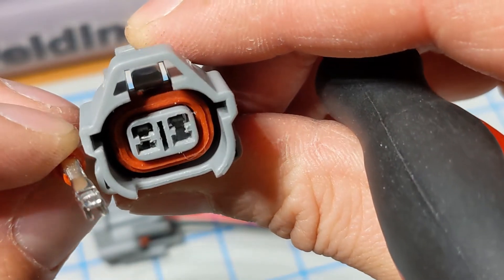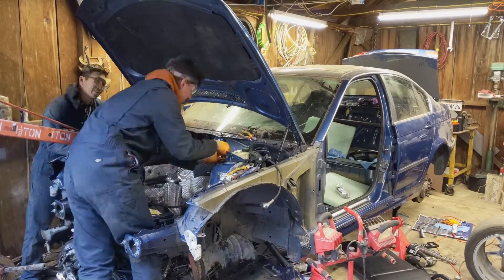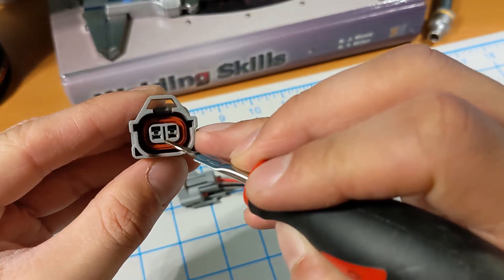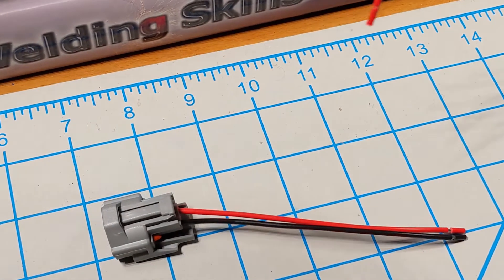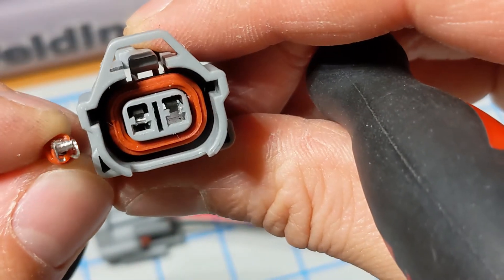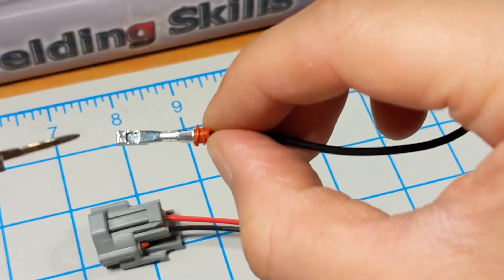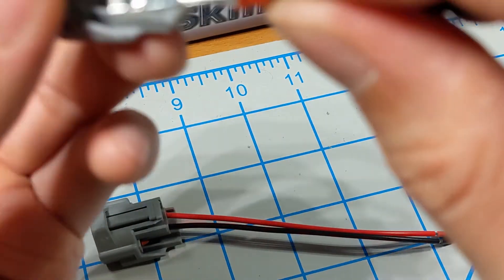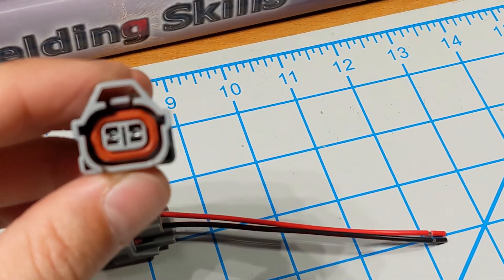Depinning Denso fuel injector electrical connectors for my Miata!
Learn how to quickly and easily depin a Denso fuel injector with simple tools. The same technique applies to most basic electrical connectors! ⚡️

Timestamps:
0:00 Intro
0:36 Job overview
1:25 Required tools
1:40 Overview of connector and depinning process
2:25 Overview of the internal terminal
2:48 Reinstalling terminal to the connector housing
3:14 Additional footage
4:05 Side by side of connectors